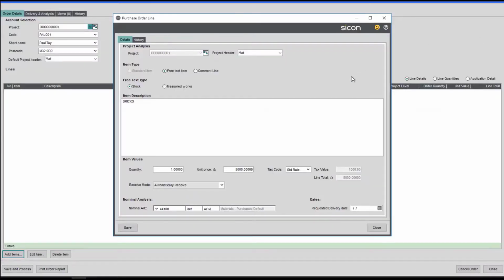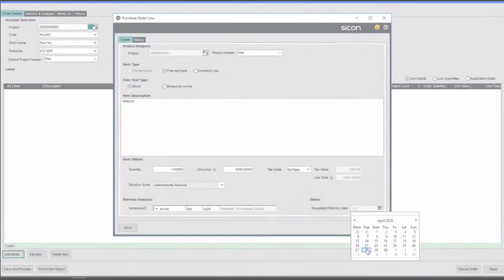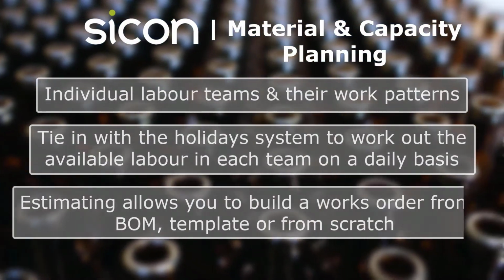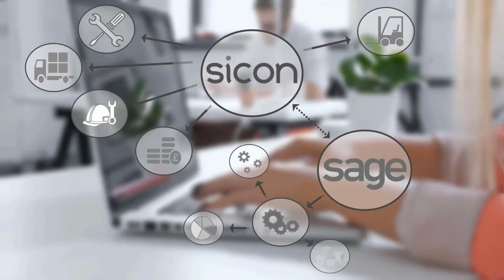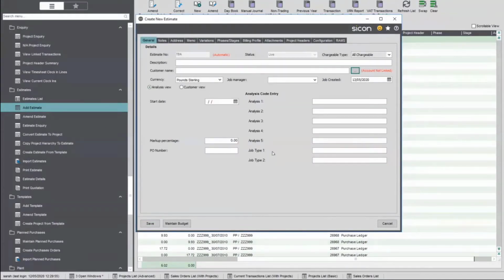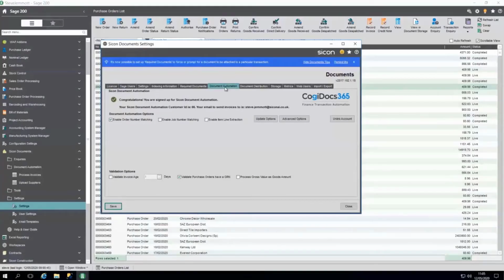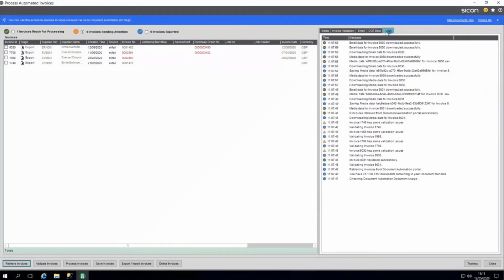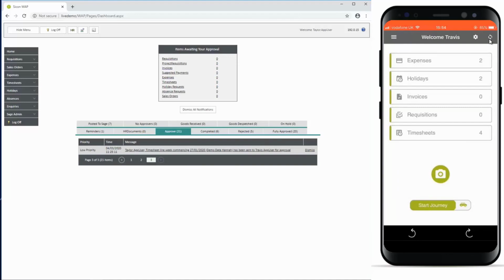Sicon Product Ecosystem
An overview of the Sicon Product Ecosystem.

0:00 - Who are Sicon?
0:18 - Sicon Projects
0:57 - Sicon Construction
1:26 - Sicon Distribution
2:04 - Sicon Service
2:45 - Sicon Hire
3:18 - Sicon & Sage
3:29 - Sicon Works Order Processing
3:43 - Sicon Material & Resource Planning
4:26 - Sicon Kitting
4:54 - Sicon Projects
5:11 - Sicon Barcoding & Warehousing
5:42 - Sicon Shop Floor Data Capture
6:19 - Sicon Documents
7:38 - Sicon CRM
8:05 - Sicon WAP